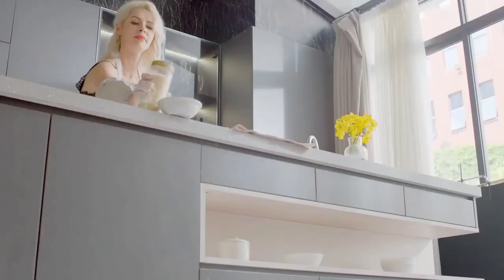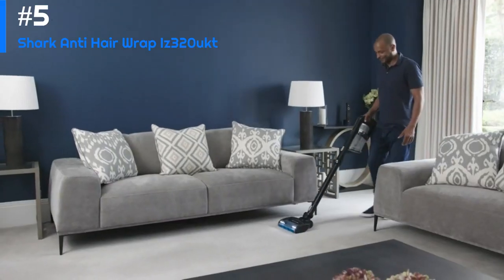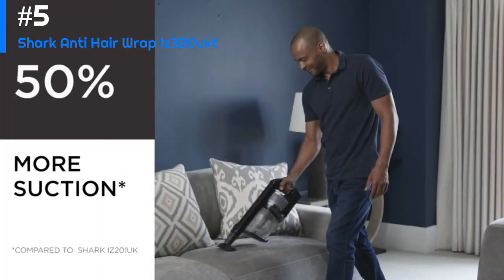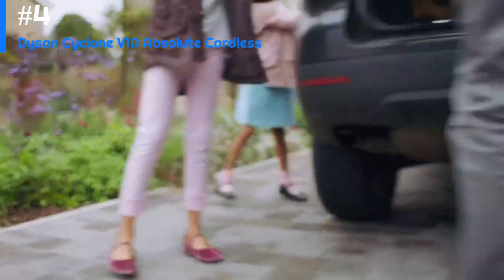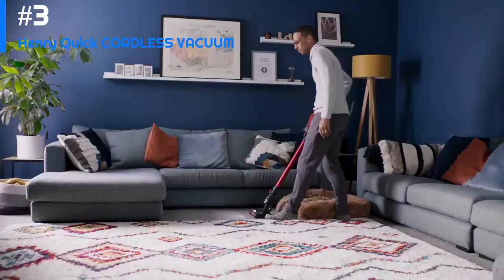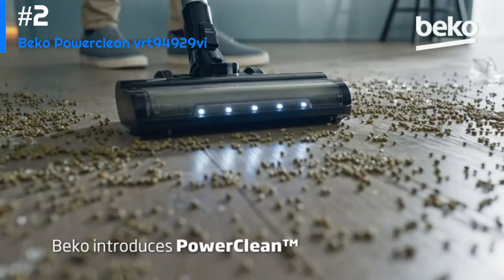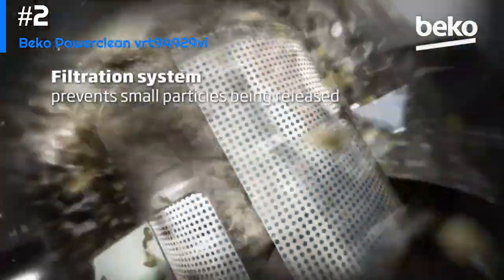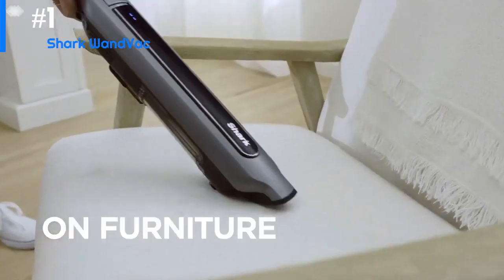Top 5 Best Cordless Vacuum For Best Cleaning 2023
Hello Everyone Welcome to my channel in this we are going to let about 5 Best Cordless Vacuum 2023 (Who Is The NEW, and don’t buy one before watching this). and you should also know their benefits and the most important that you supposed to buy those Home projectors. Let meet in the video thanks.